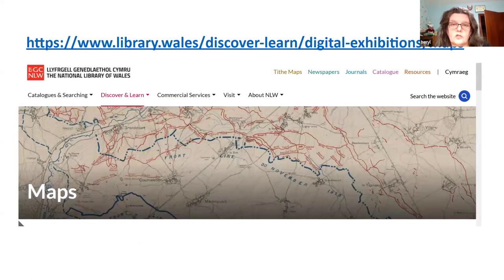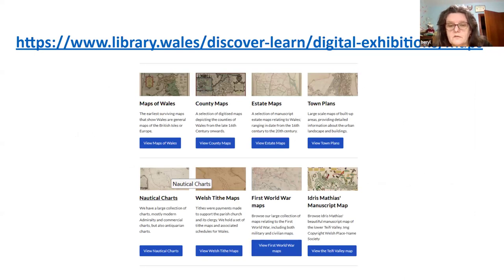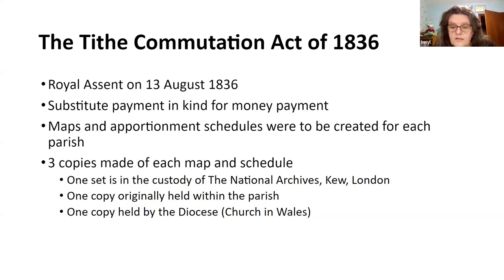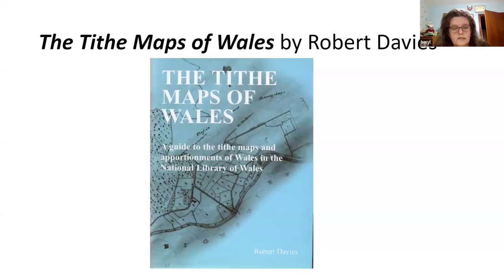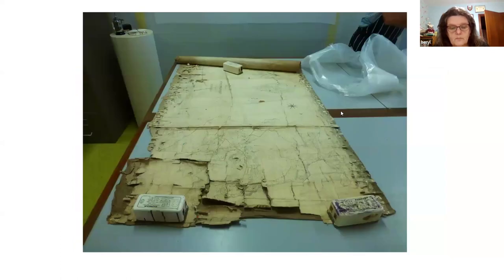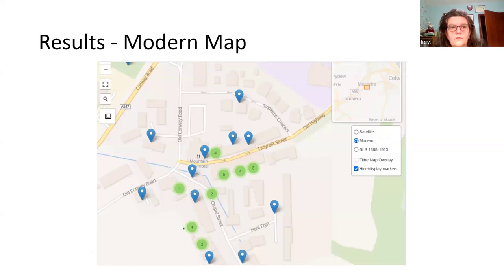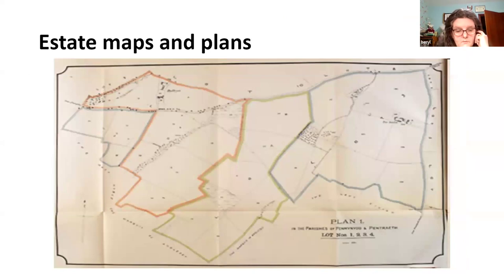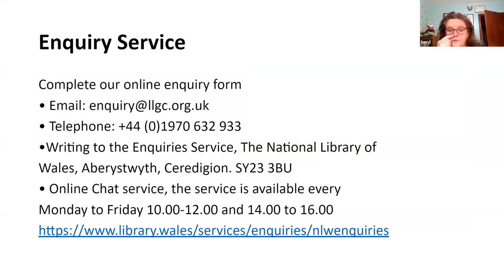Welsh Tithe Maps and Database - a WSWNE ZOOM Genealogy Workshop by Beryl Evans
A WSWNE ZOOM Genealogy Workshop presented on Feb. 12, 2024, by Beryl Evans, Research Services Manager at the National Library of Wales.

Beryl Evans is Rheolwr Gwasanaethau Ymchwil/Research Services Manager at the National Library of Wales in Aberystwyth and has been researching Welsh family history for thirty years.

She is a member of the executive committees of the Federation of Family History Societies and the Association of Family History Societies of Wales, and she is chairman of the Cardiganshire Family History Society.

She has contributed to television and radio programmes on family history and to magazines and journals in the field.